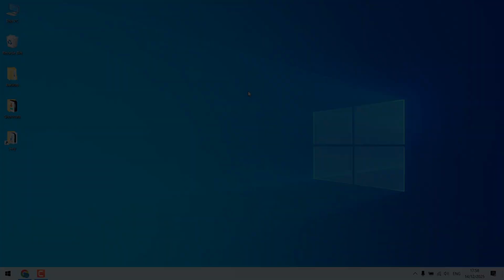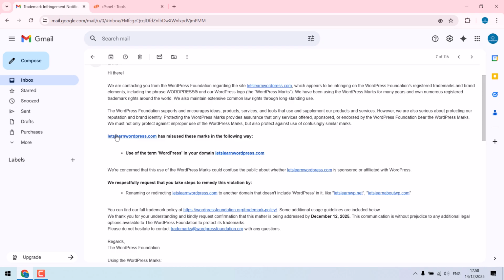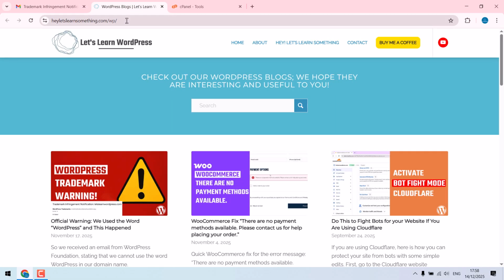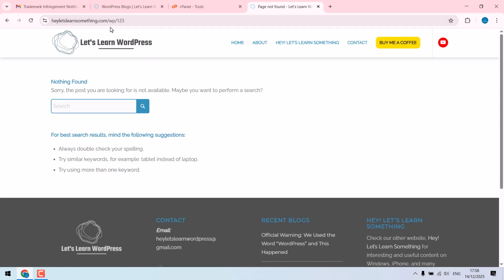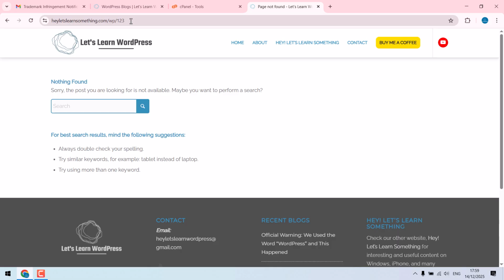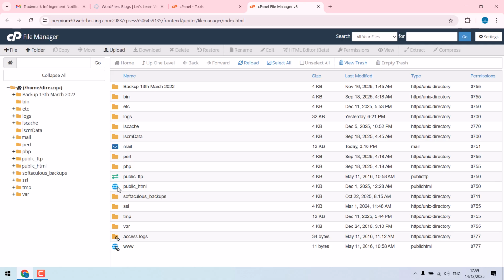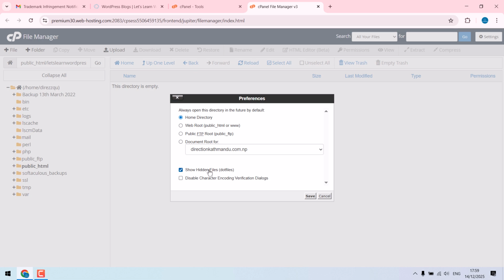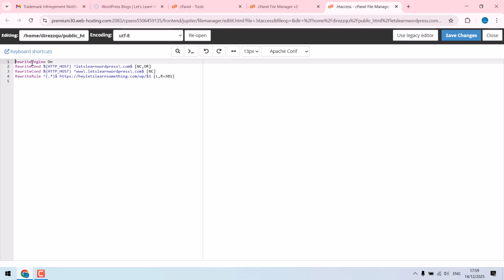Correct way to redirect all links from old domain to new domain without affecting SEO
How to Redirect All Old Links to a New Domain Properly

Redirect all the links to the new domain, not just the main domain. Every link of the old domain should redirect to the new URL